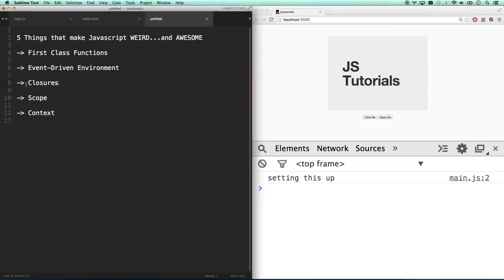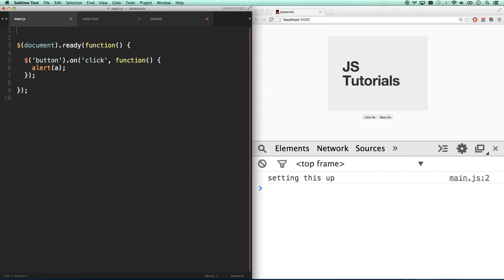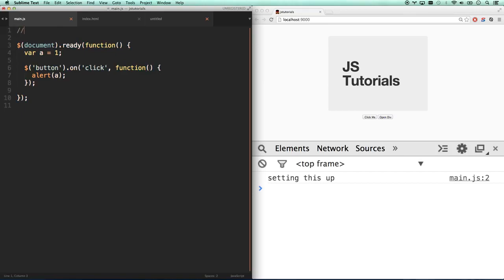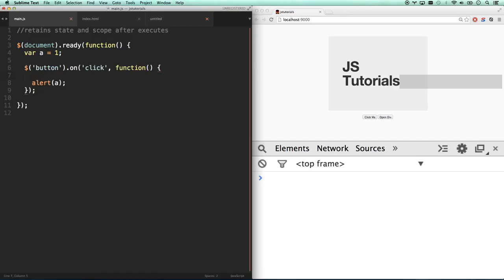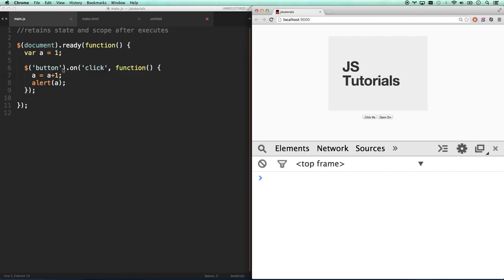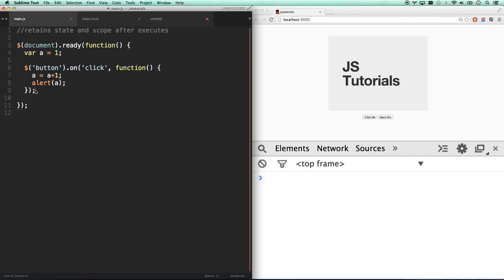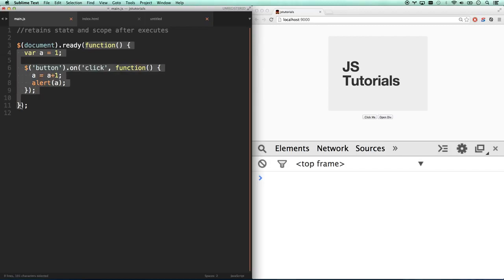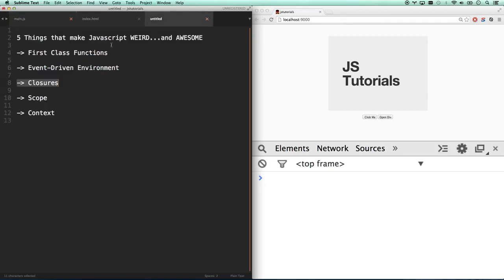Javascript Closures Tutorial What makes Javascript Weird and Awesome Pt 3